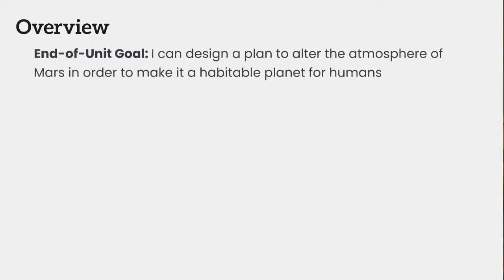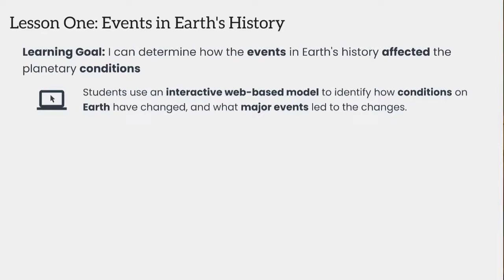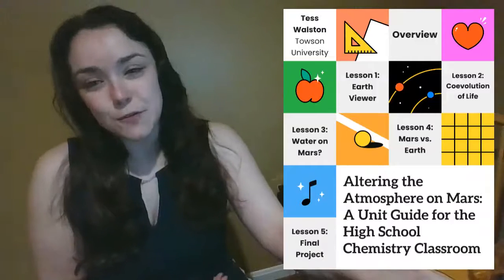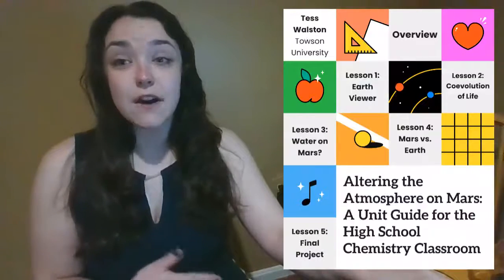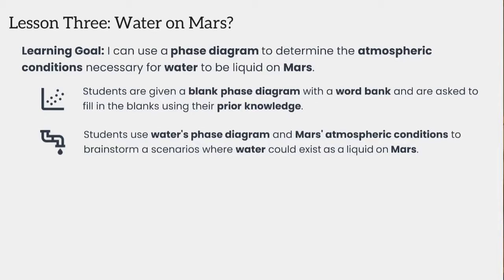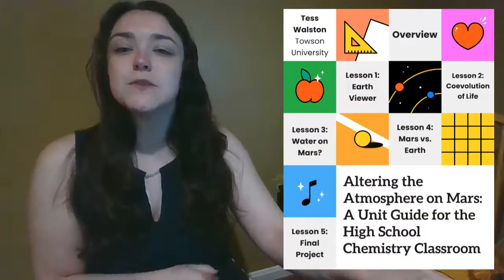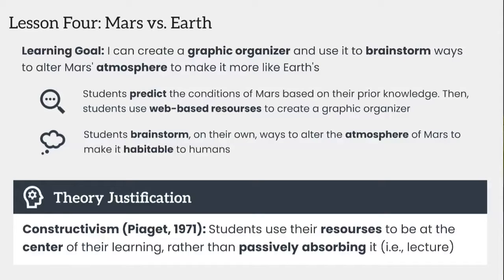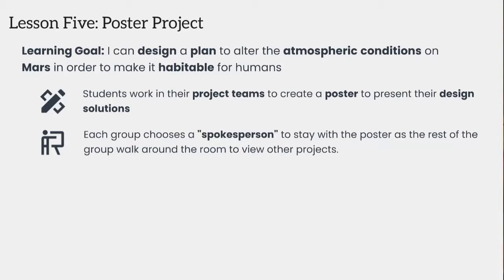Altering the atmosphere on Mars unit overview